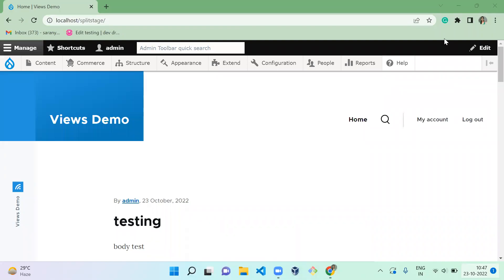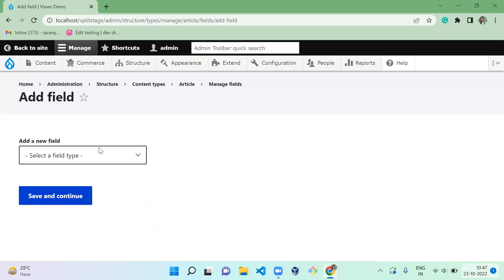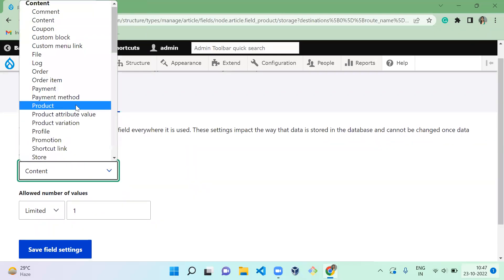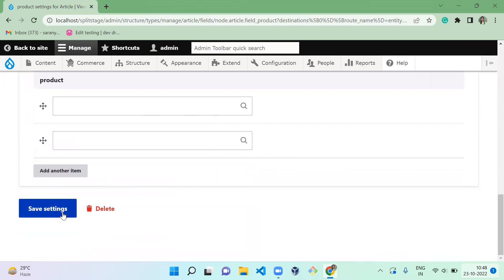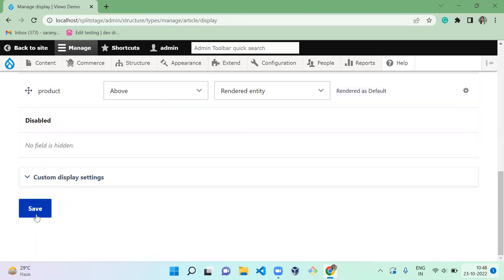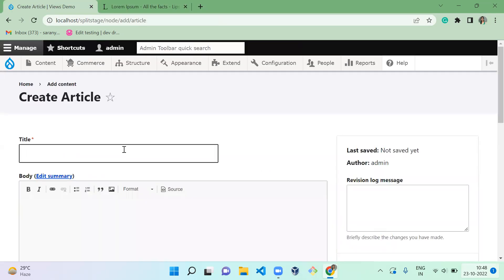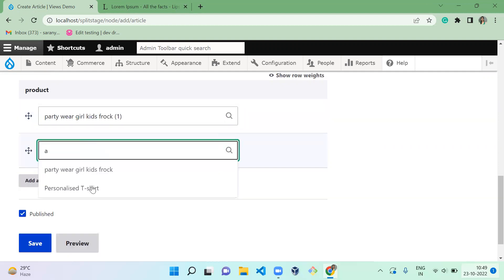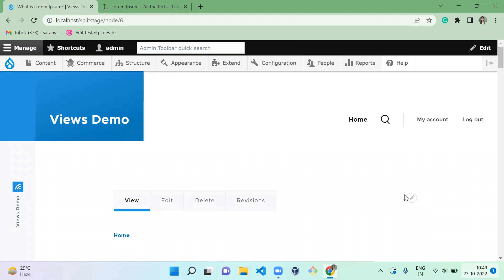Configure Products inside the Contents in Drupal 9 commerce 2.x | D4Drupal